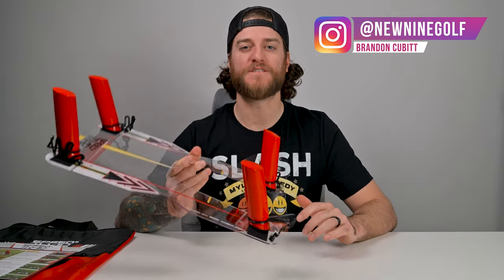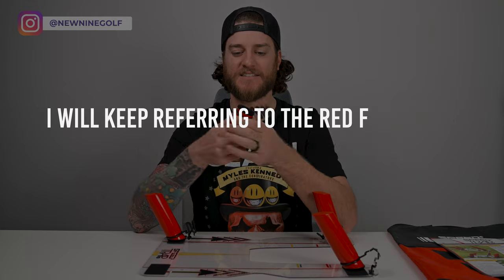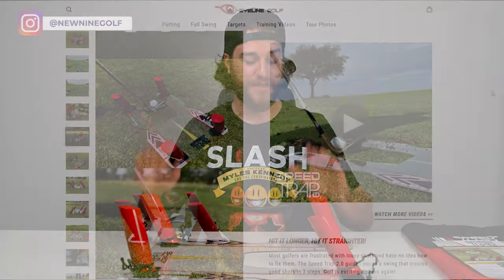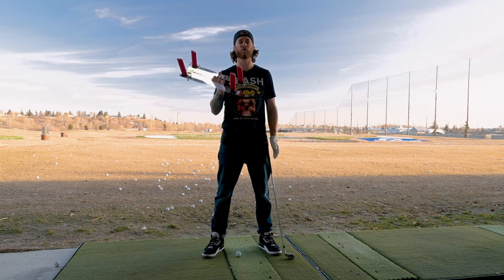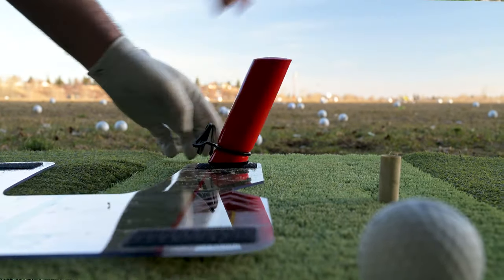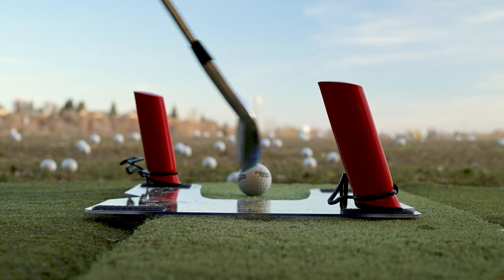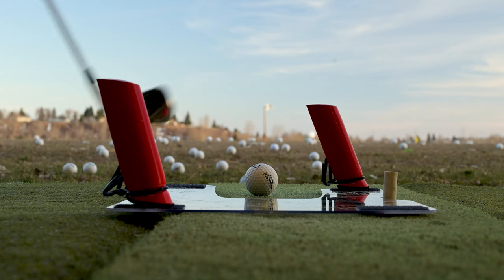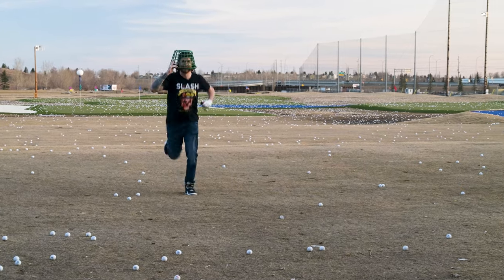Eyeline Golf Speed Trap 2.0 Review | You MUST Learn These Drills To Fade Or Draw The Golf Ball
We Reviewev Eyeline Golf's Speed Trap 2.0 to see if it can help us hit a draw or fade on command. This golf training aid promises straighter, longer shots eliminating your slice or hook. The Eyeline Golf Speed Trap 2.0 is also supposed to help with better contact in the golf swing. We took it to the driving range to give it the Eyeline Golf Speed Trap Review. We will also show you what it comes with, how to set it up, how to use it. All That and more.

⬇️ EyeLine Golf Speed Trap 2.0 ⬇️

This YouTube channel is designed to provide you with enjoyable golf content and interviews.